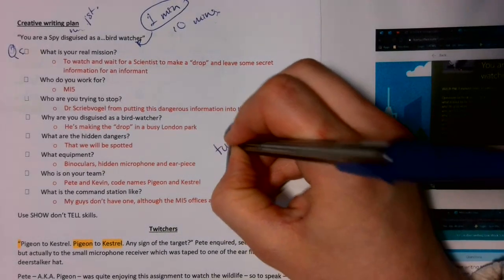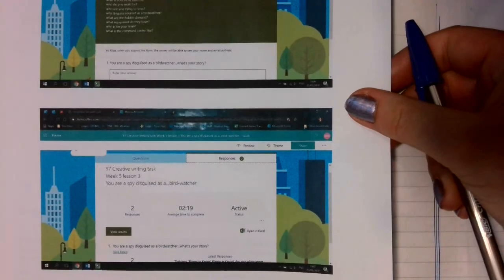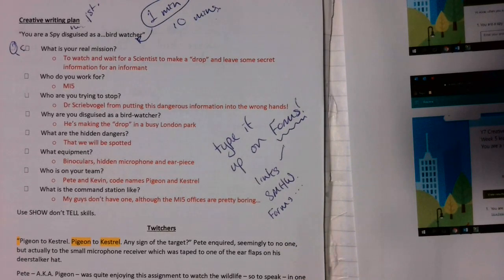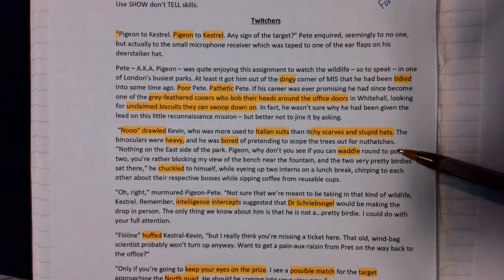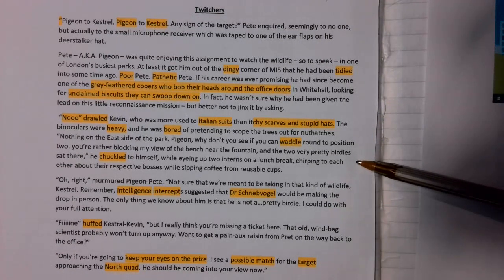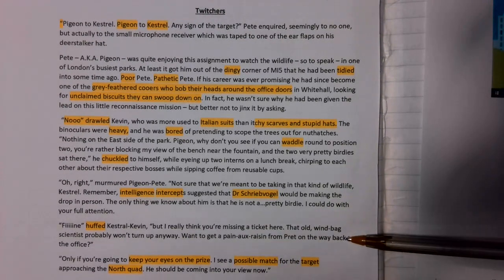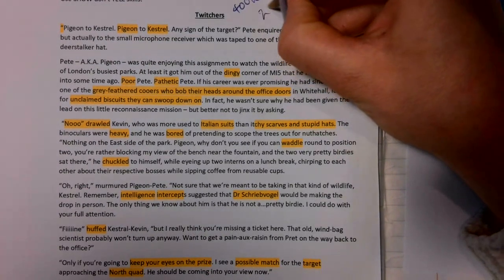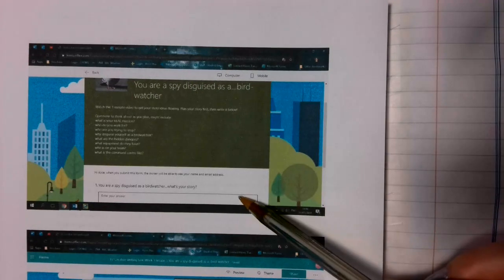Animal Farm Lesson 15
Title: extended writing
LO: to show not tell!